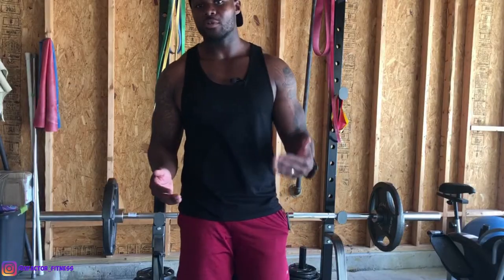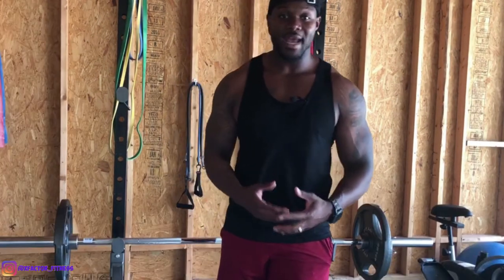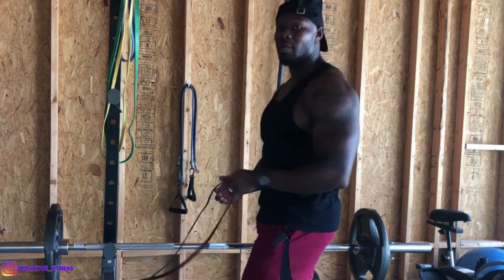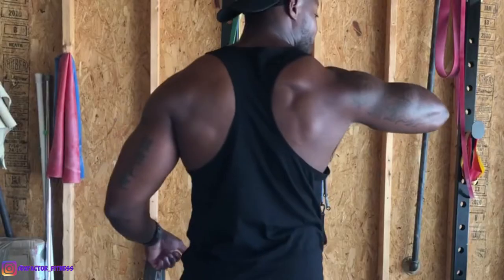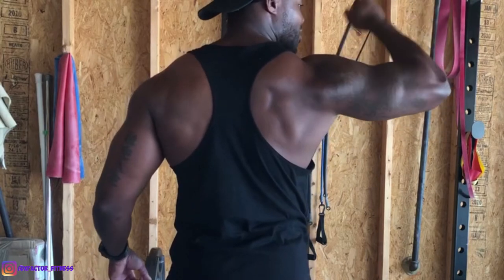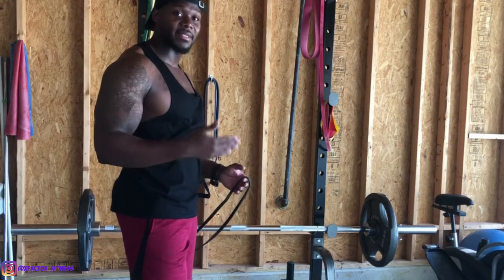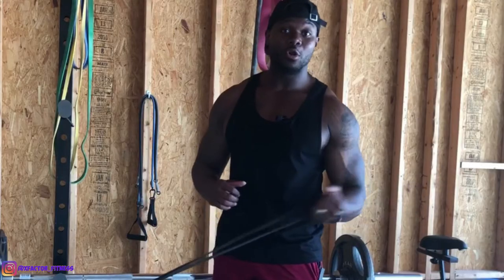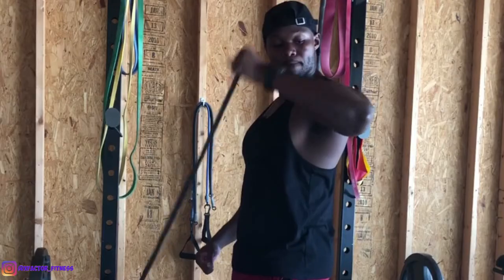6 MINUTE BARBELL COMPLEX WORKOUT for INSANE FAT LOSS, GREATER MUSCLE BUILDING AND STRENGTH BUILDING!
Here is a great BARBELL COMPLEX WORKOUT ROUTINE for INSANE FAT LOSS, GREATER MUSCLE BUILDING AND STRENGTH BUILDING! This is taking Cardio and Resistance Training to the NEXT LEVEL!!!

ABOUT ME:
I am a fulltime Father/Husband.  My first priority in life is to provide for my family and make sure they are enjoying every bit of their life. My second priority is my XFACTOR Family! I created this Fitness Channel to motivate, educate, and most importantly ENTERTAIN! My goal is to motivate all individuals  to change their lifestyles or make them better.  The right way to live your life is the way that makes you the happiest. This channel will give viewers advice on working out, eating healthier, and living more free while barking on a new fitness journey. I hope I can help at least ONE person change their life. I hope I can teach at least ONE person how to get stronger, lose weight, or maintain a balanced lifestyle. Thank you for reading! Thank you for being you!